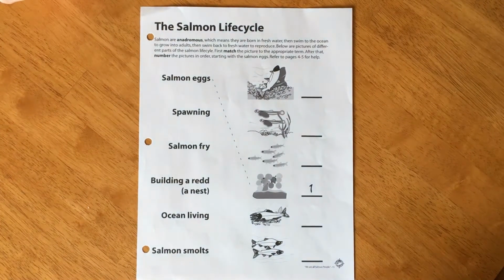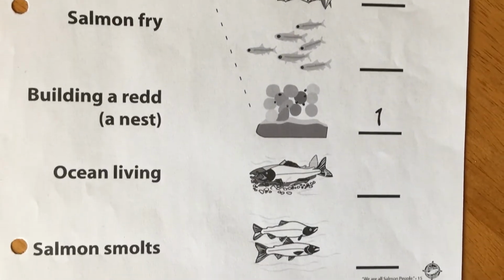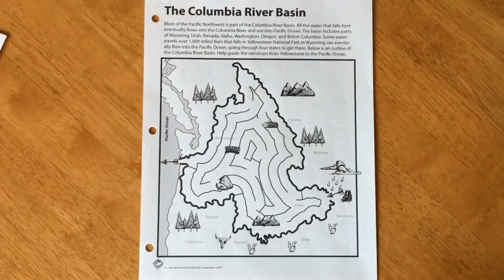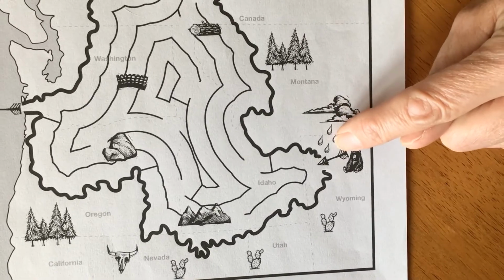Salmon and Whales Lesson 4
Three Worksheets - Matching, Maze, Critical thinking